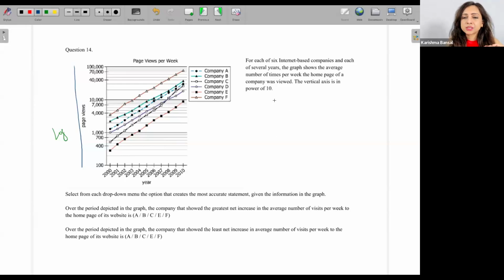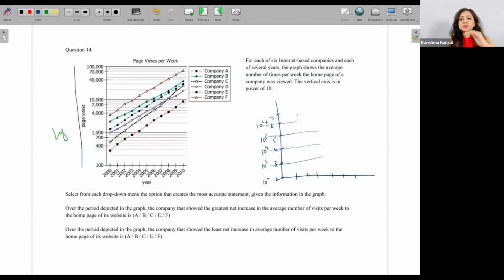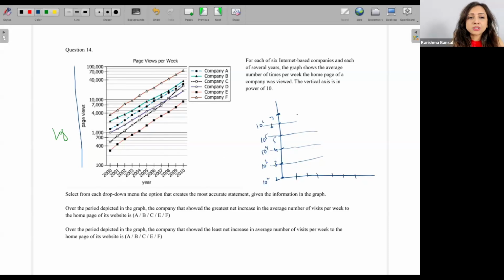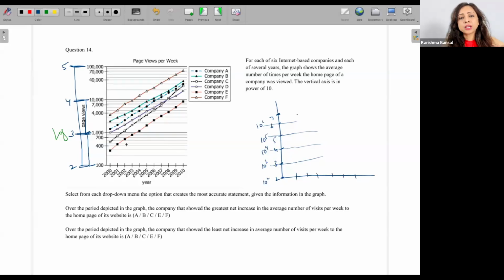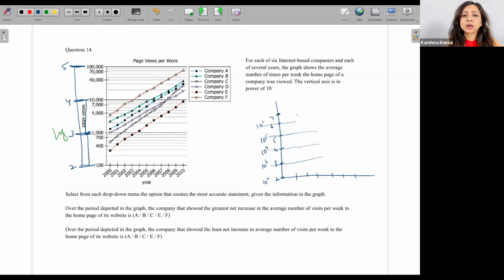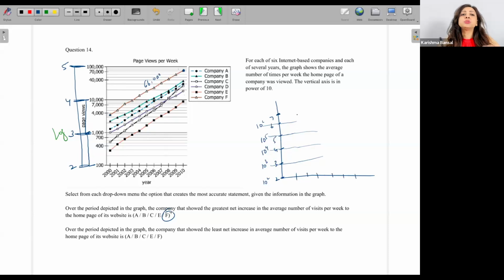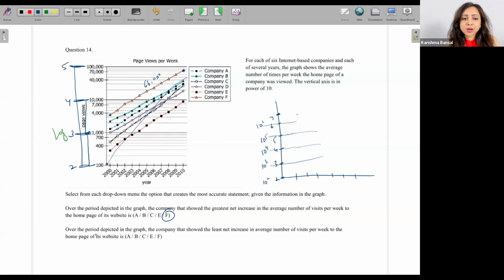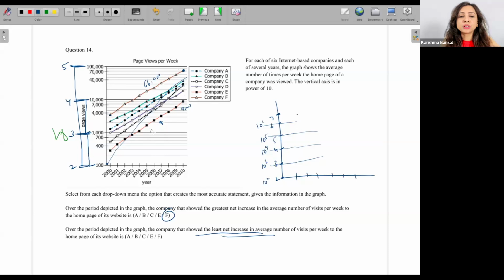Logarithmic scale for GMAT (FE Mock) - For each of six Internet-based companies and each of several